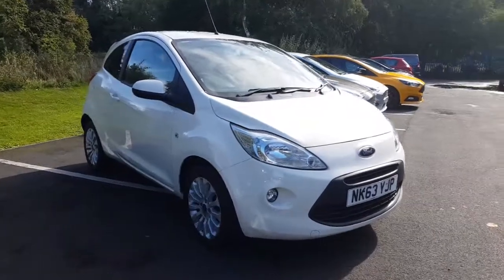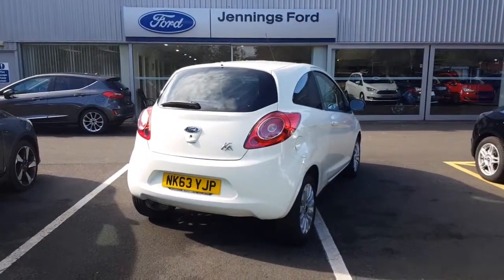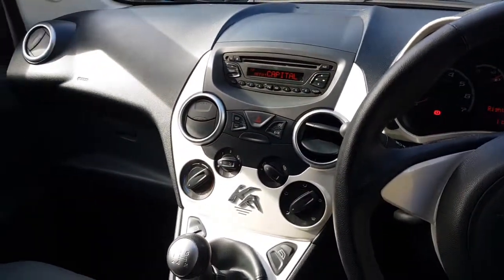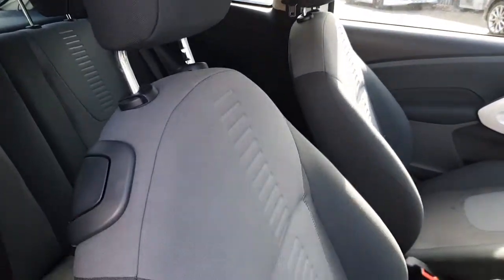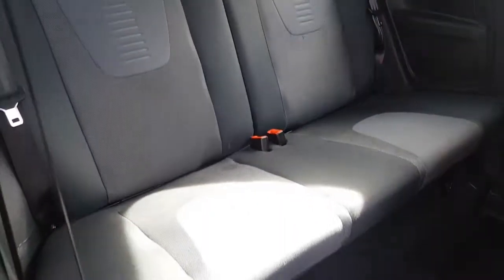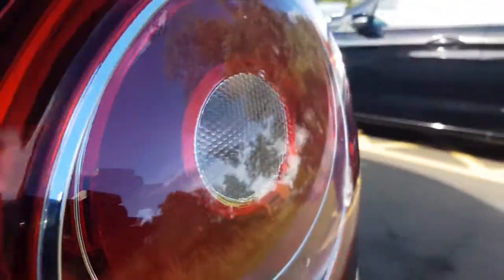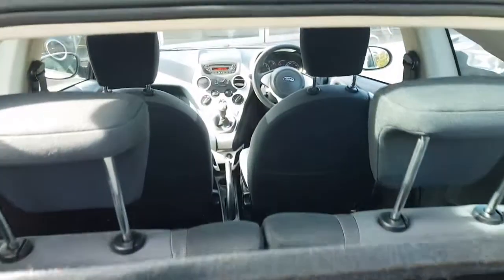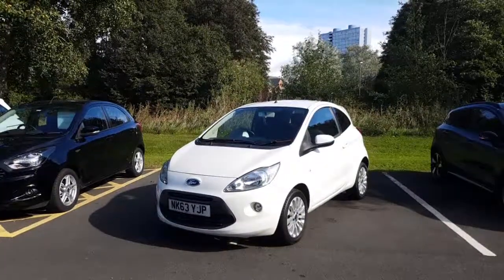Used Ford Ka 1.2 Zetec 3dr [Start Stop] Hatchback